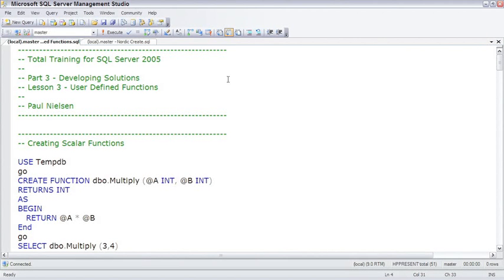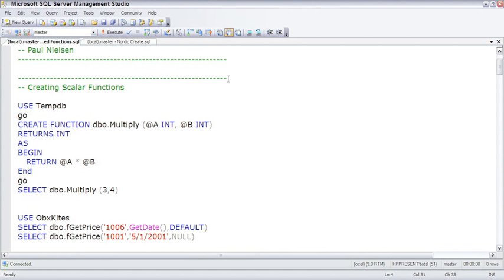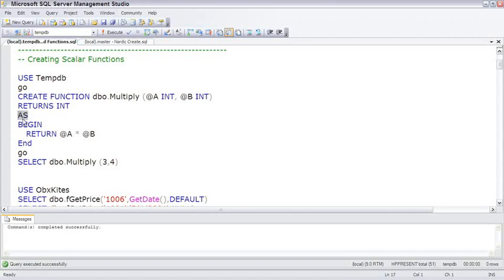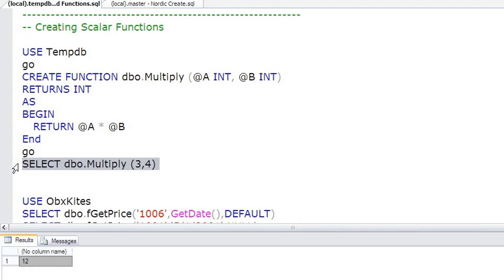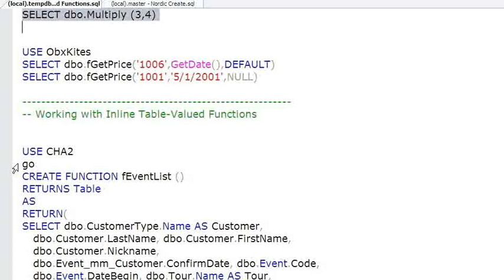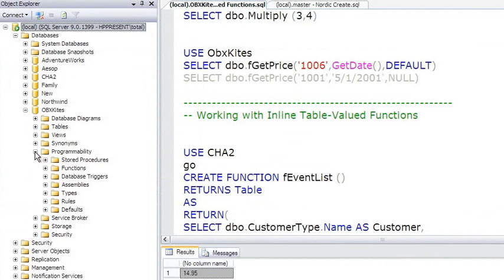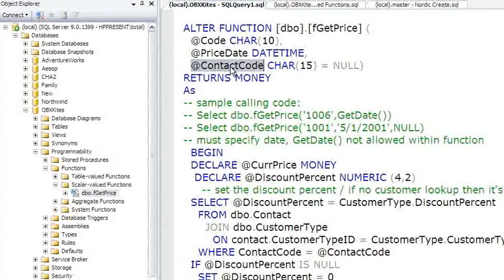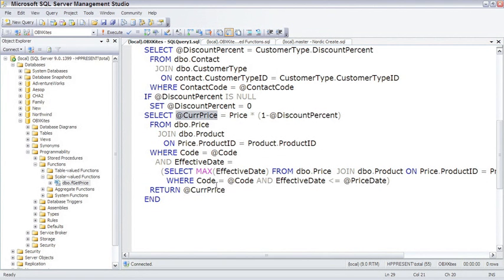SQL Server Creating Scalar Functions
1. Creating Scalar Functions